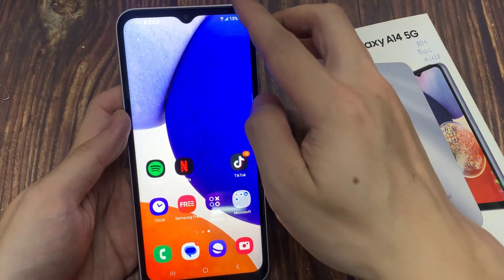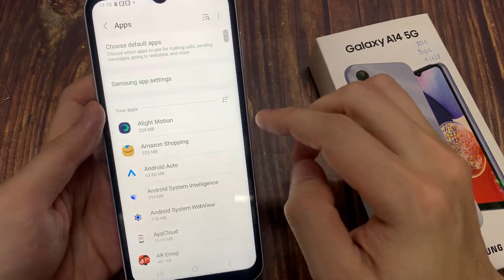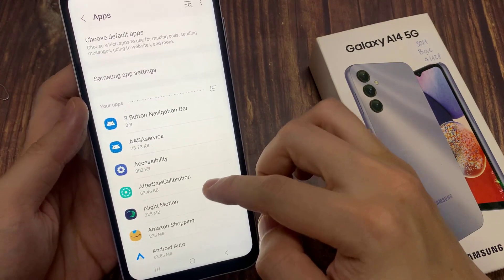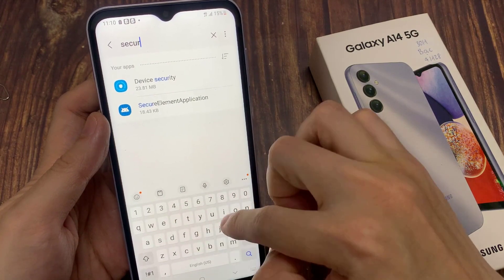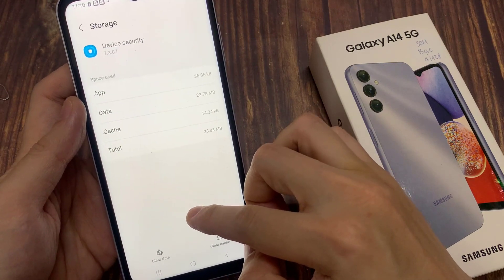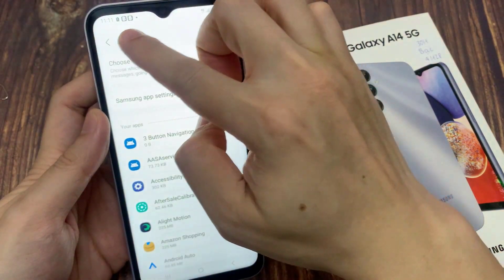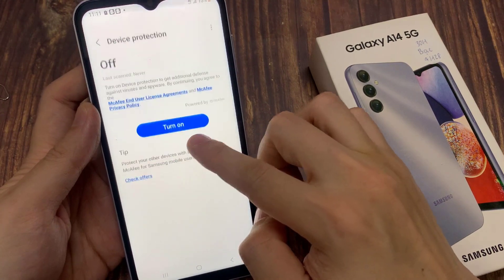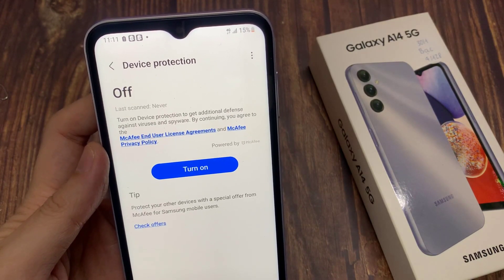Samsung Galaxy A14: How to Turn Off Device Protection McAfee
Learn how you can turn off device protection McAfee on the Samsung Galaxy A14.